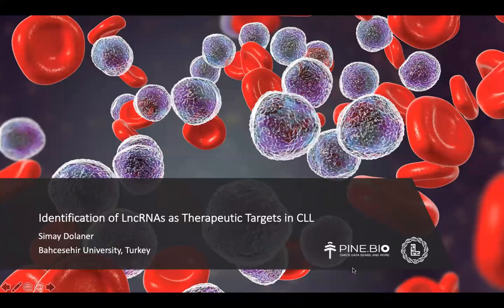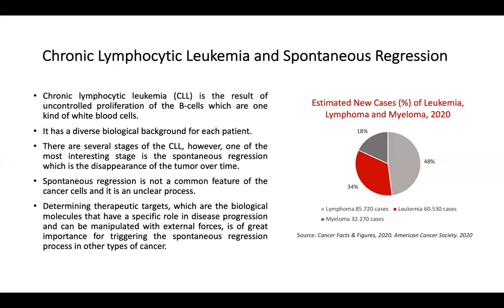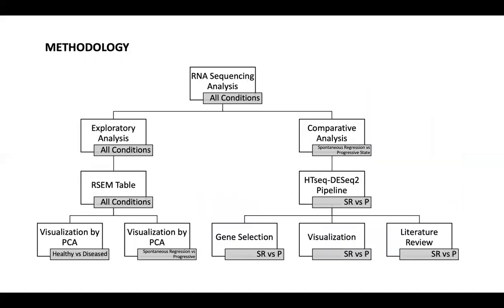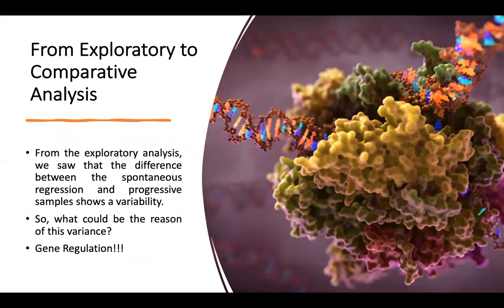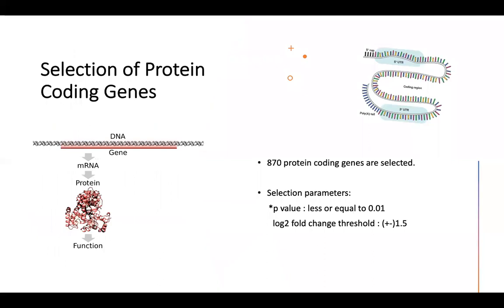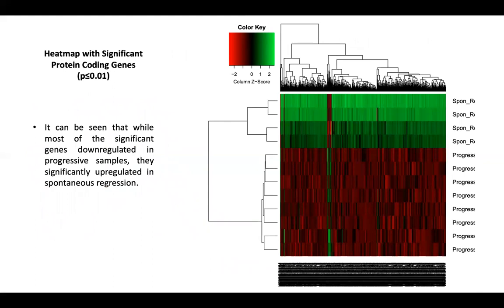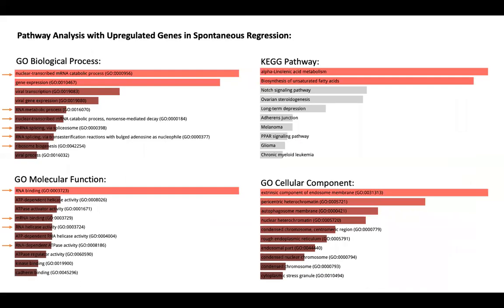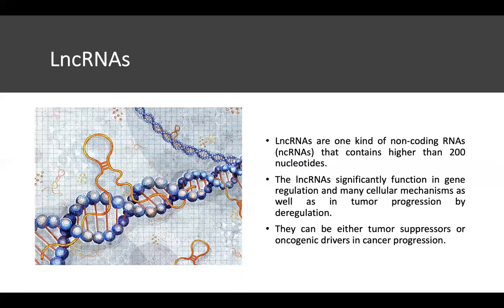Simay Dolaner: Identification of lncRNAs as Therapeutic Targets in Chronic Lymphocytic Leukemia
Leukemia is the 2nd leading blood cancer with approximately 60.000 new cases identified in 2020. It has different subtypes based on its origin. The most common type in adults is the chronic lymphocytic leukemia which is the result of uncontrolled proliferation of the B cells that are one kind of white blood cells. It has very diverse biological and clinical background which determines the stage of the disease. One of the most interesting stage is known as spontaneous regression which is the disappearance of the tumor overtime with or without any treatment.

Since the spontaneous regression is not a common feature of the cancer cells, it's an unclear process and needs to be addressed in order to make it possible to trigger this mechanism in other types of cancer. For this, we need to determine well established therapeutic targets which are the biological molecules that have a specific role in disease progression and can be manipulated with external forces. That's why, in this project, I investigated the mechanism behind this process in order to understand the cell’s decision by comparing the spontaneous regression and the progressive tumor state.

Learn more about how to learn bioinformatics and develop your own project similar to this one